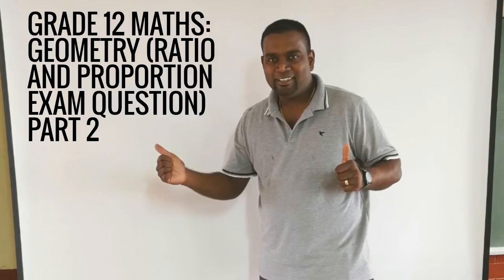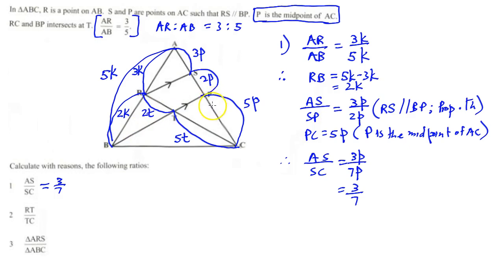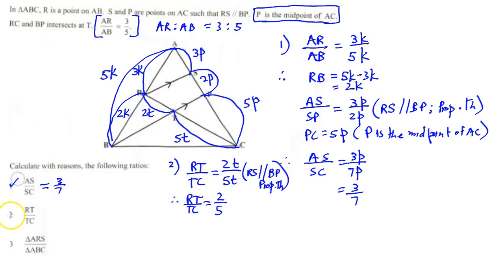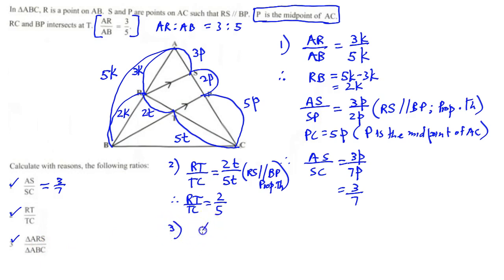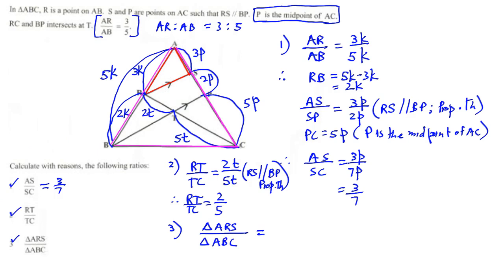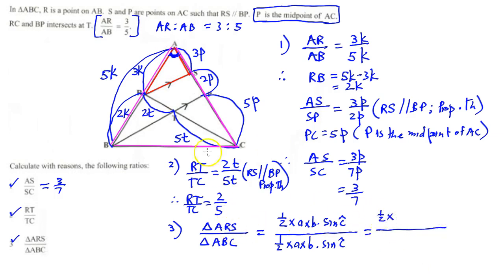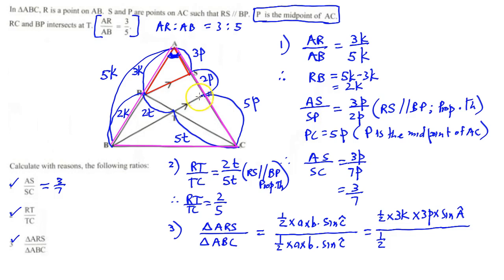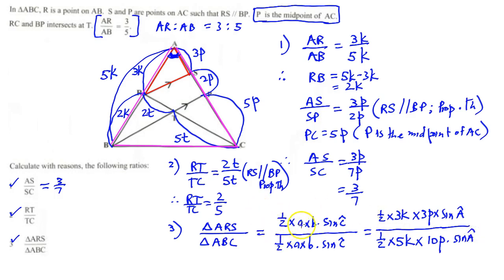Grade 12 Maths: Geometry (Ratio and Proportion Exam Question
Learn how to answer questions on Euclidean Geometry - Ratio and Proportion in this easy to follow video.